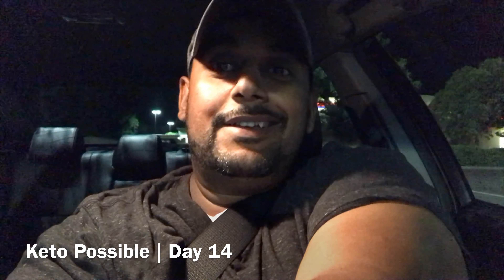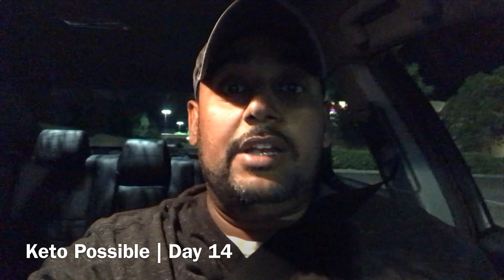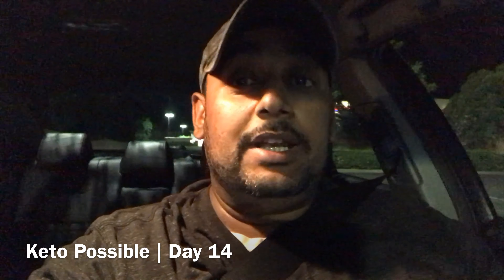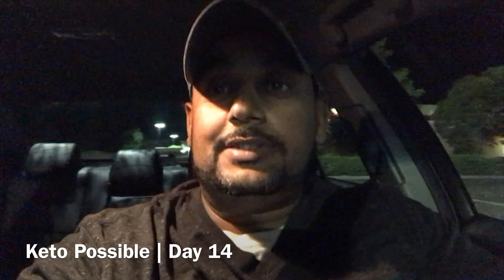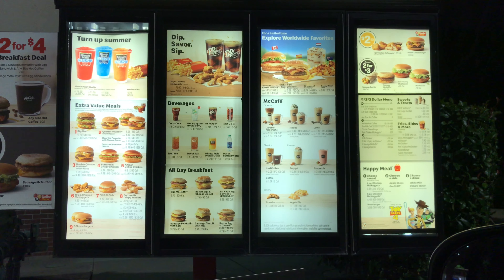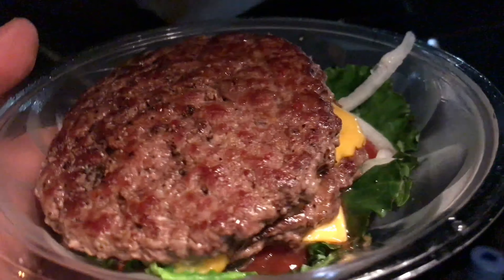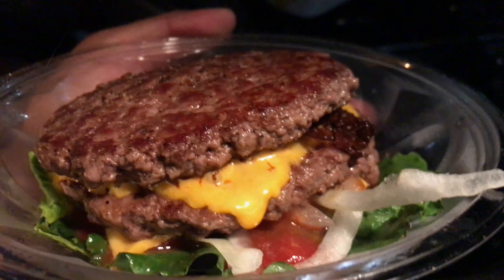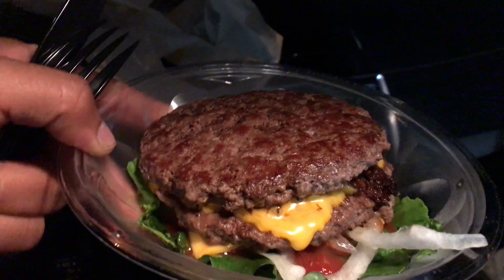Keto Possible | Day 14 | Mcdonald’s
This Channel is set for your weekly Entertainment from Vloging, Fishing, Sunday Funday, Friday Payday Lunch, Life, Cars, Camping, Reviews and everyday aspects of life.Please Stay tuned in for more awesome video from live videos, and other entertainment.

Mojoe510

Underground510 Productions